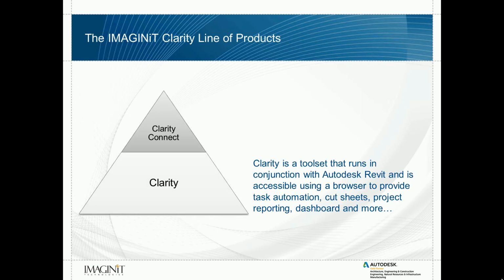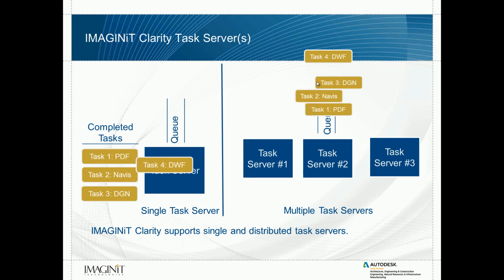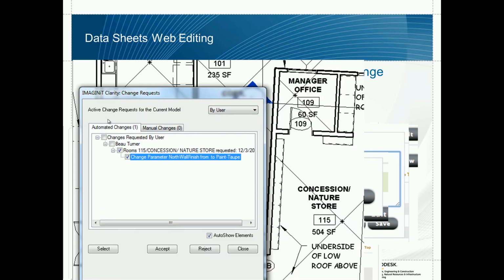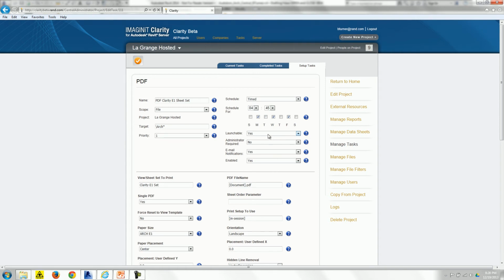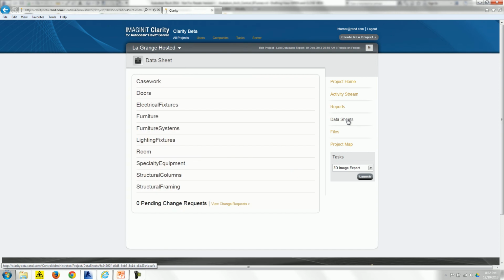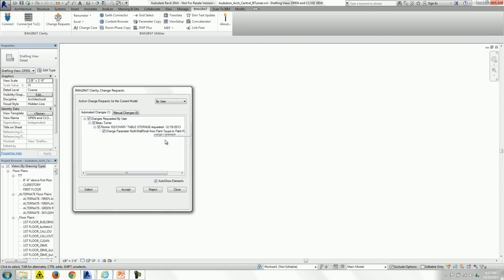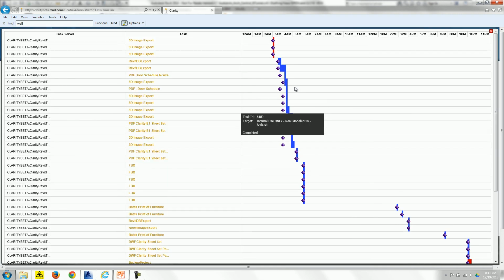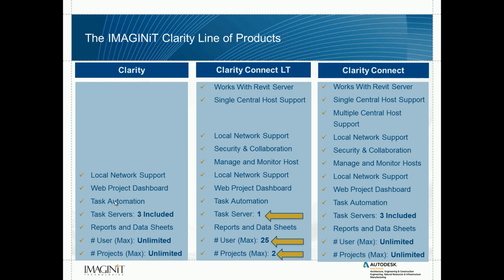Overview of IMAGINiT Clarity 2014.1 Products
This presentation provides an overview of the capabilities in the IMAGINiT Clarity for Revit and IMAGINiT Clarity Connect for Revit Server products.